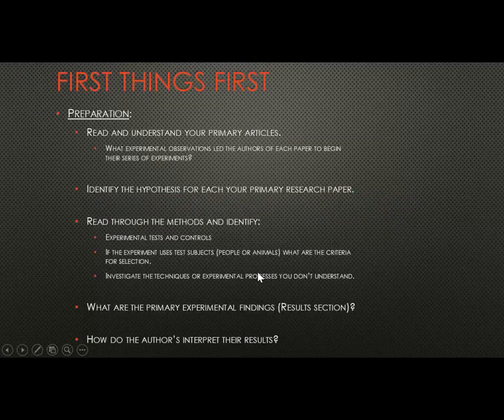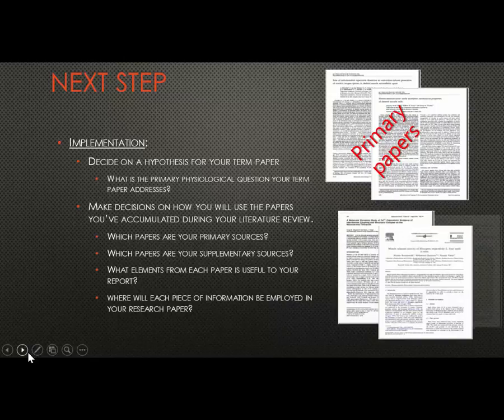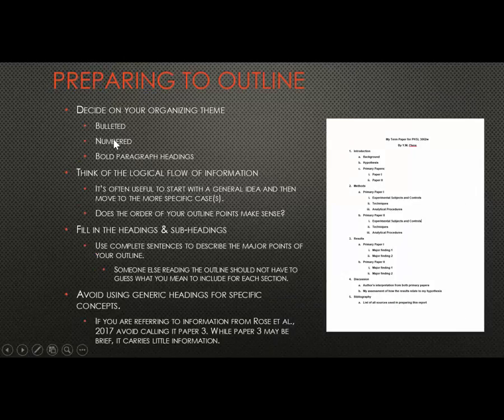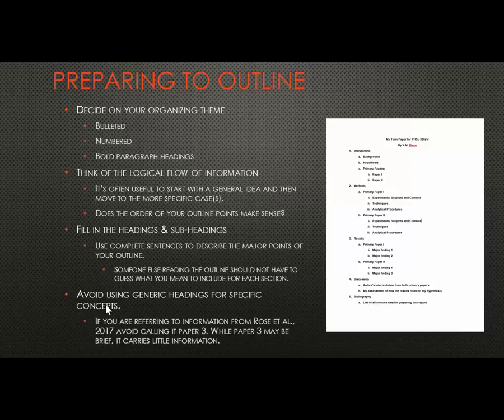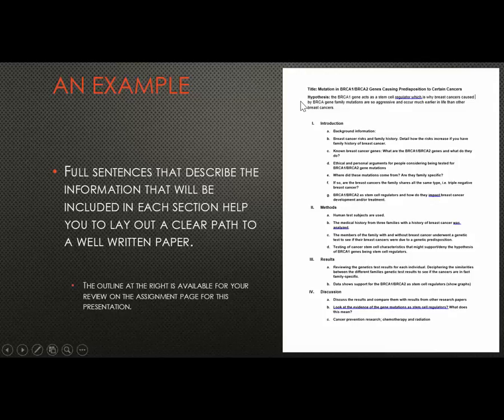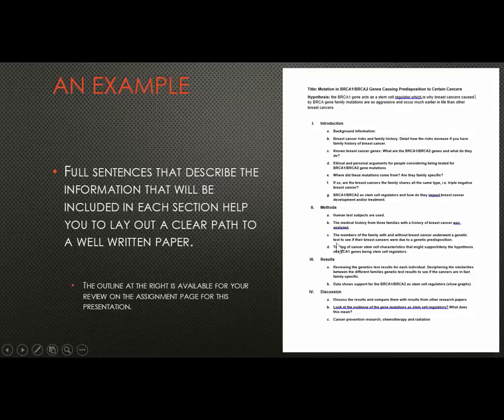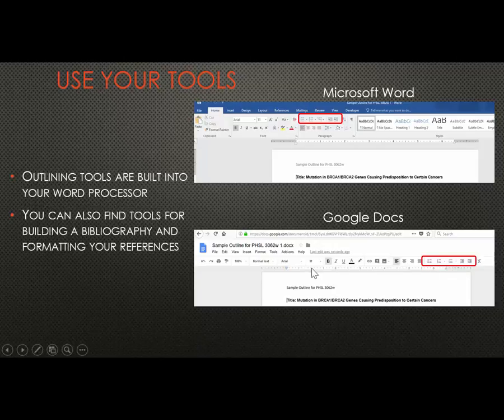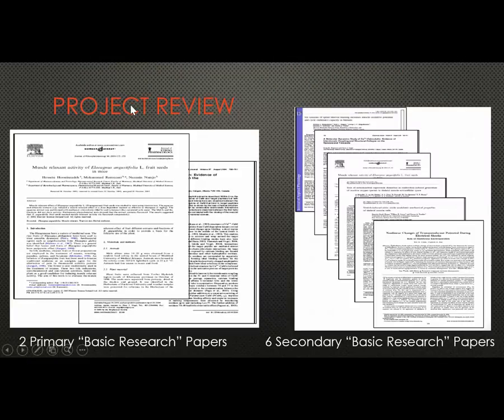PHSL 3062w_18 Creating an Outline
Information on how to turn the results of your literature review into an outline for your research paper.